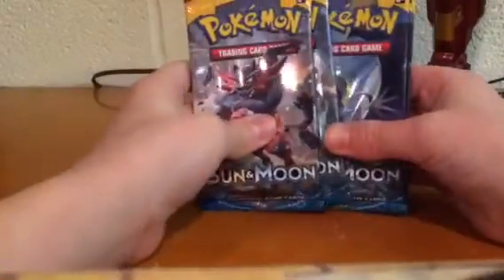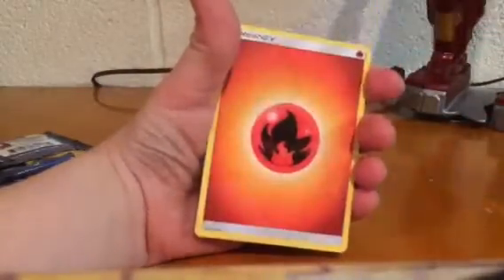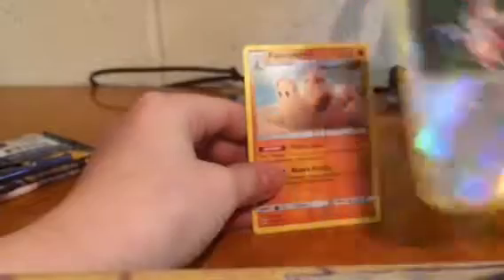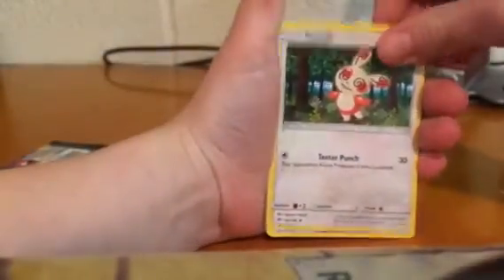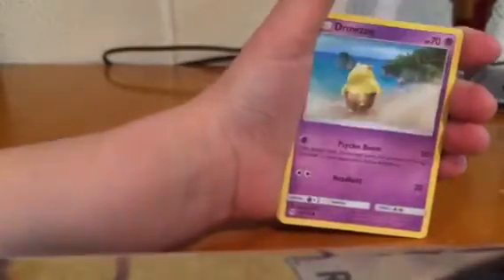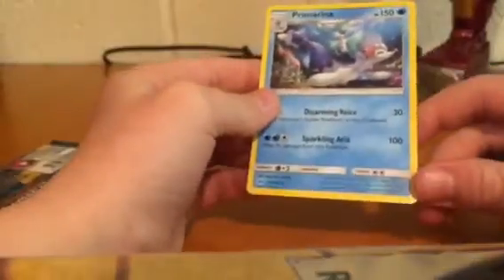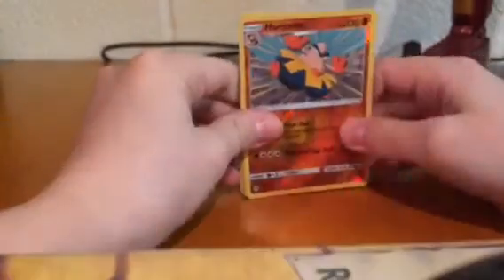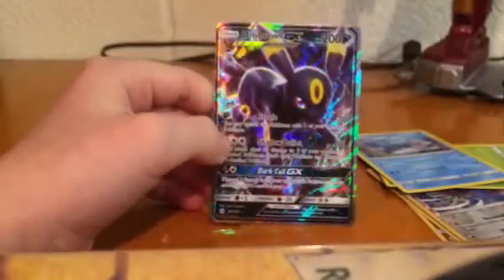Pokémon pack opening